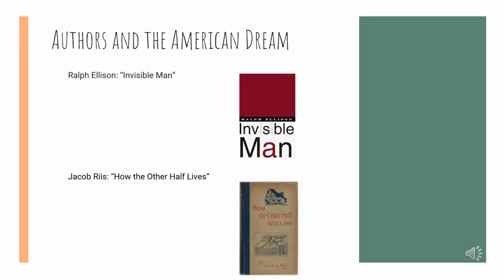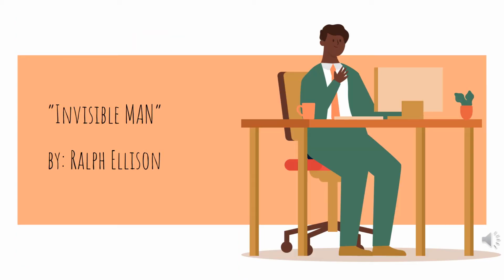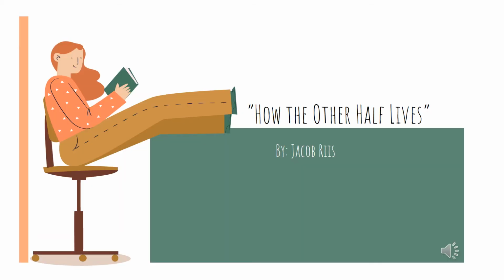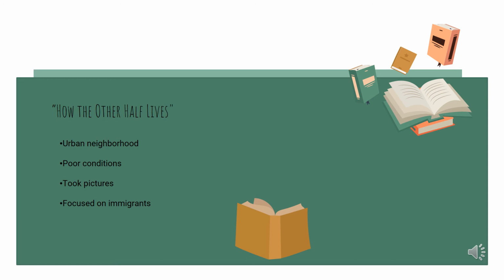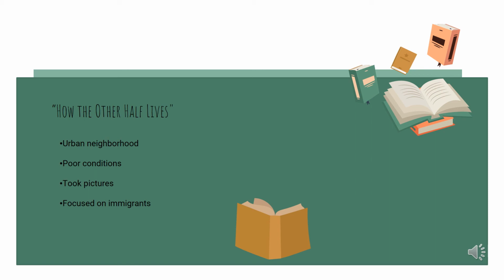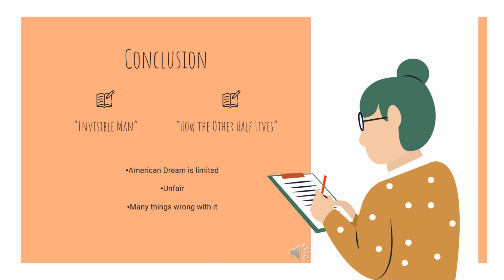Draft of American Dream in Literature Presentation